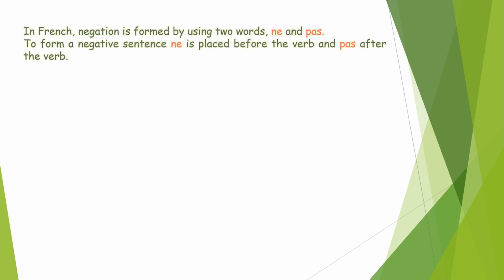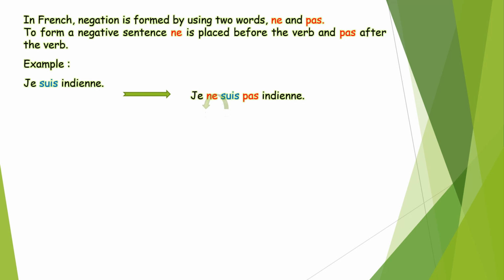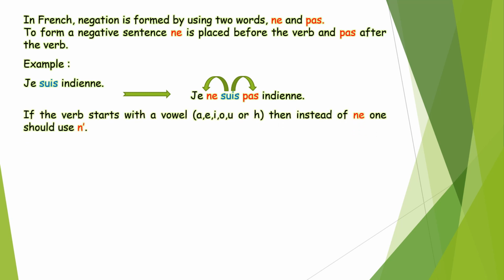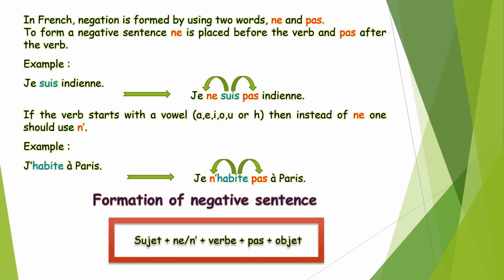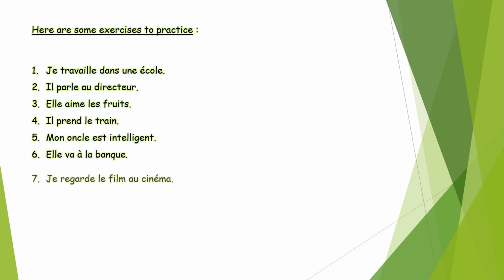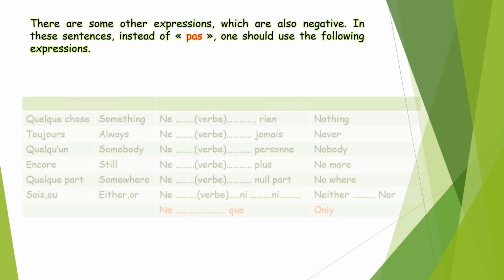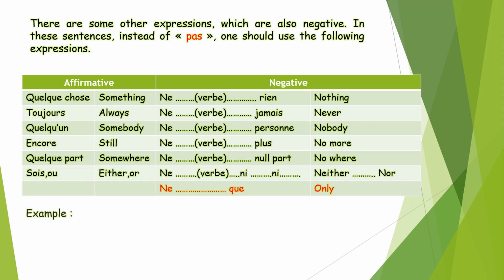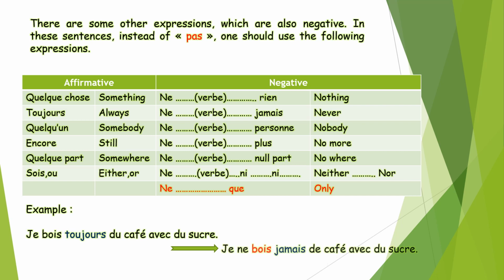How to Make Negative Sentences in French | La Forme Negative | Making Negative Sentences in French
Bonjour, in this video we will learn how to make negative sentences in French and other negative expressions

rules for making negative sentences in french
how to make a french sentence negative
how to write a negative sentence in french
french positive to negative translator